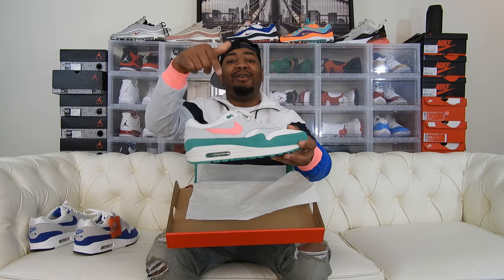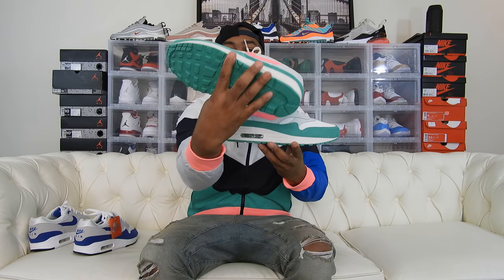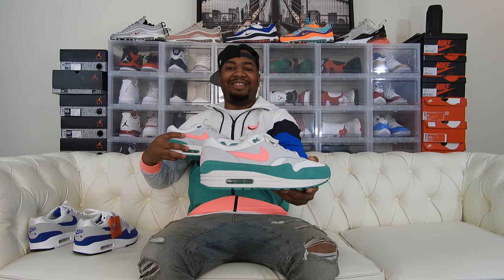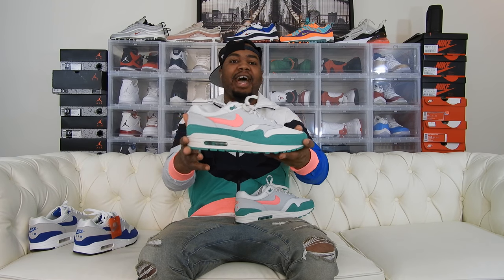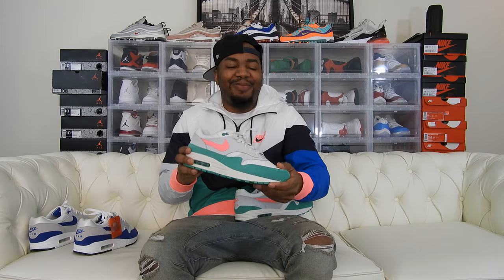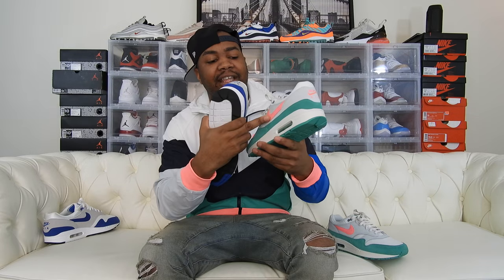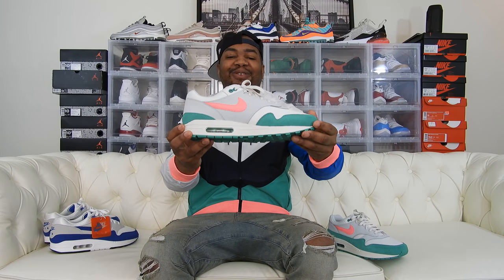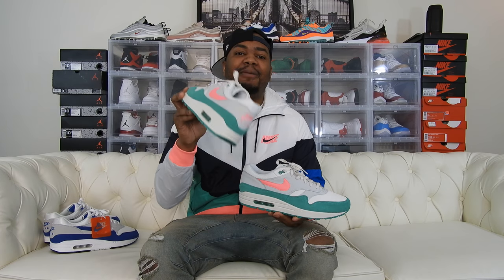Nike Air Max 1 Watermelon Review!!!!